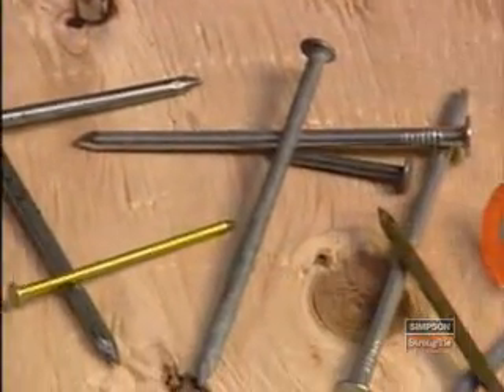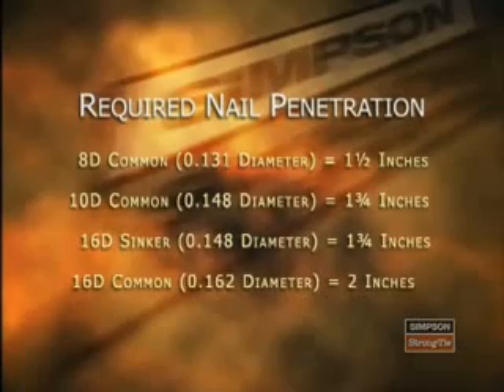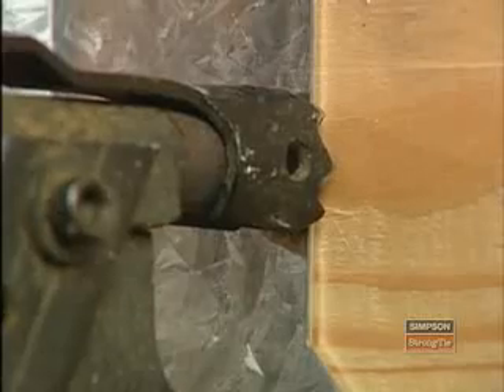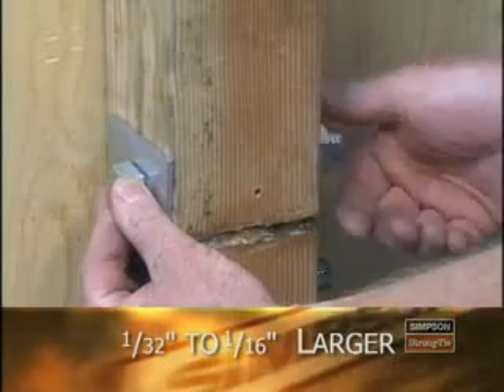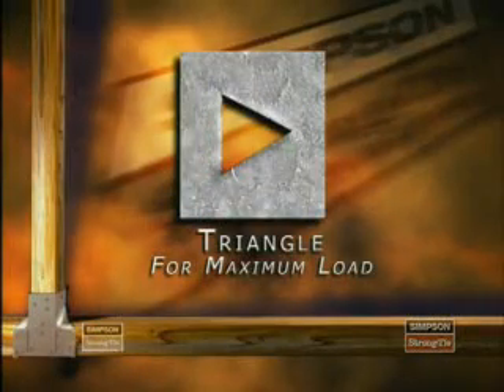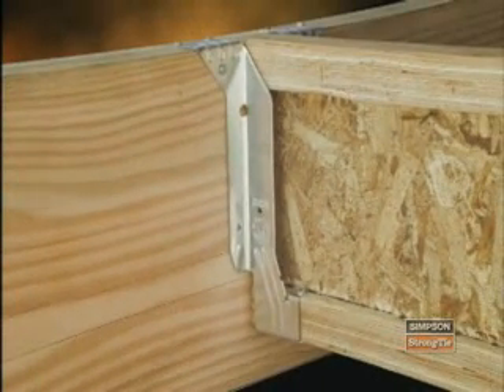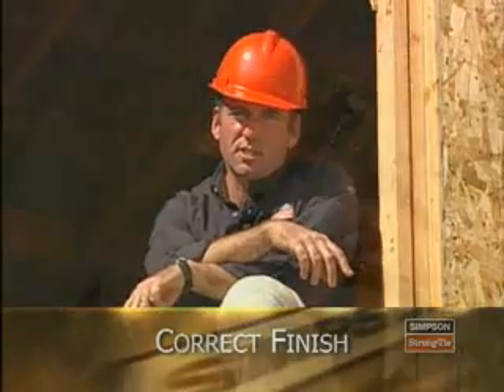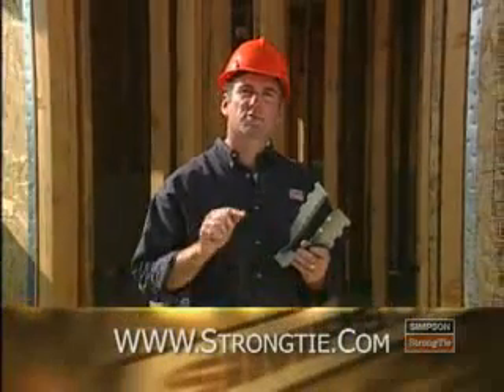Simpson Strong-Tie - Basic Fastener Installation